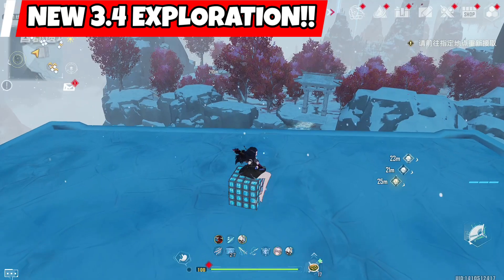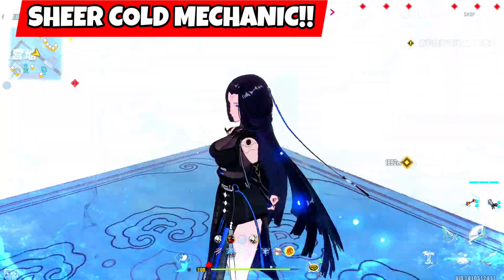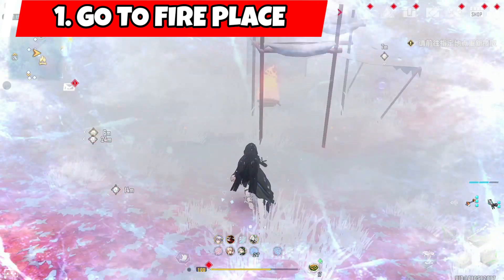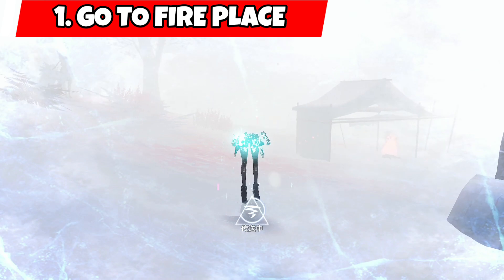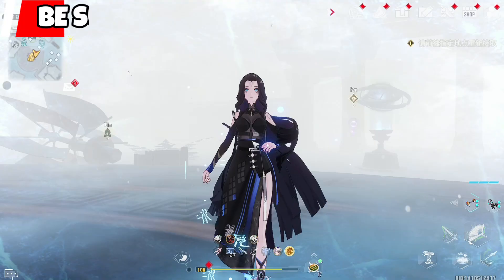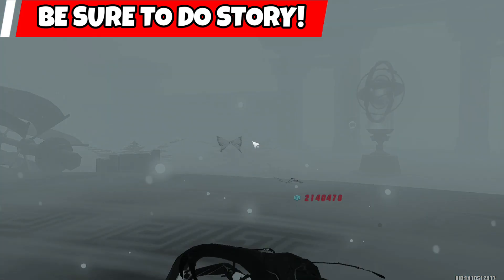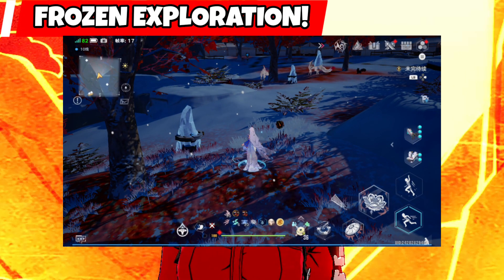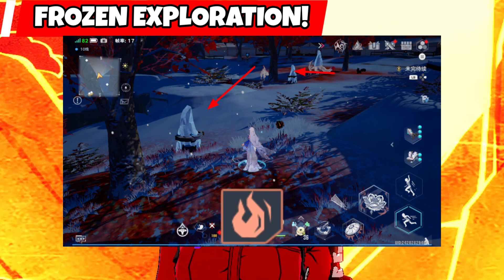New 3.4 "Sheer Cold" Exploration Mechanics!! Must Know Info!!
TLDR:
Sheer Cold Mechanic is only available in the "Forbidden Area" of Marshville. It will freeze your screen in 30 seconds (without heater) and 1 minute (with heater) and it will "Instant Kill" You once your screen is Completely Frozen.

To Counter This:
1. Go to any of the "Fireplace" in the Map
2. Max out Middle Right Tiger Statue for Complete Immunity
3. Teleport Out of the Forbidden Area
4. Be Sure to unlock Heating Array (Main Quest)
5. Wear Thick Clothes and use Hot Waifus (JK)

SOUNDTRACK :
Usagi Flap ( Blue Archive)